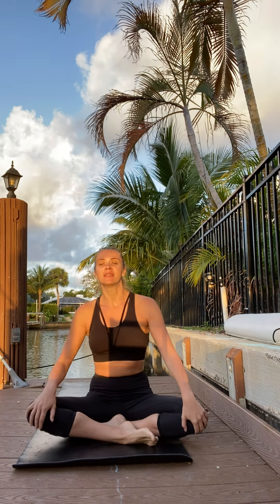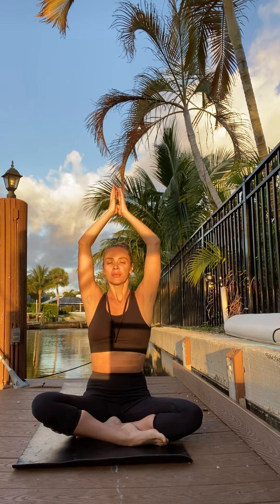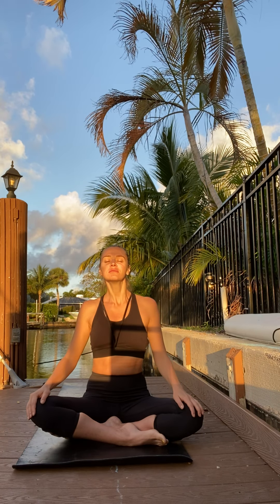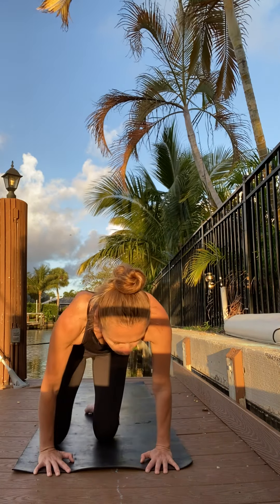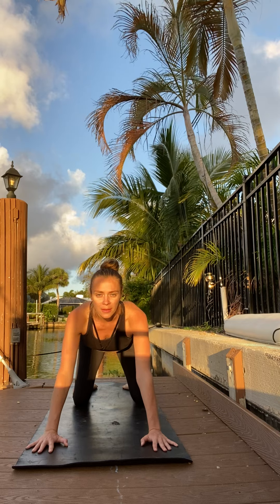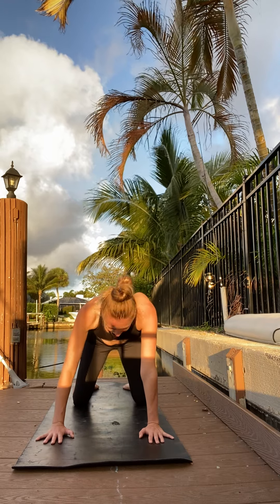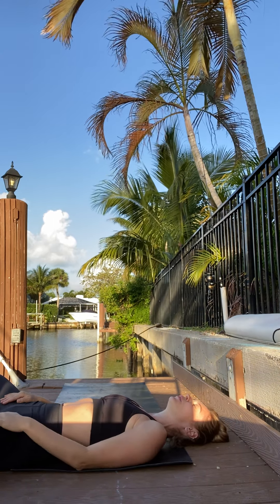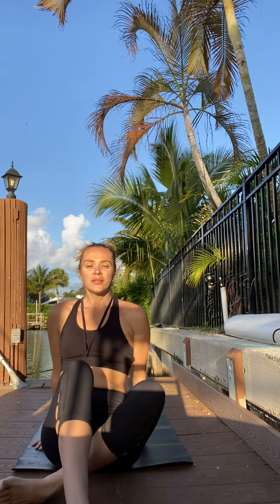Morning full body flow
Great vinyasa full body flow